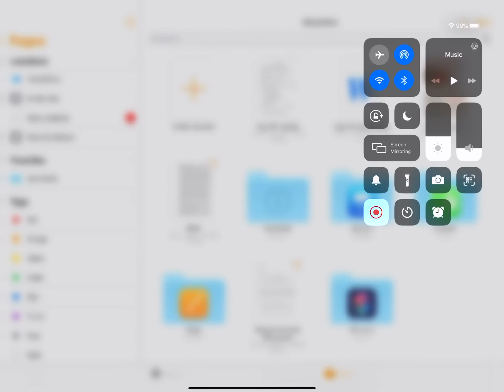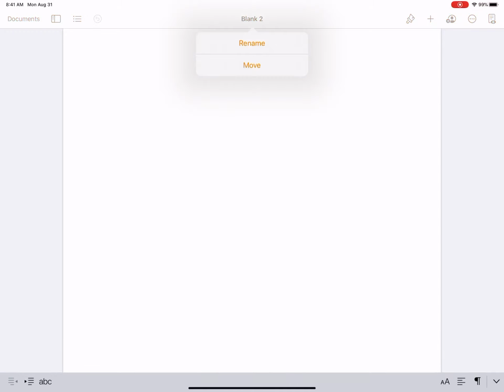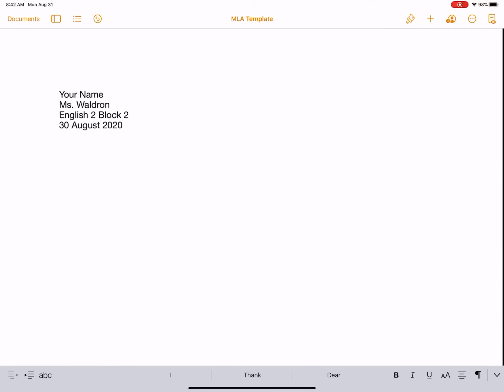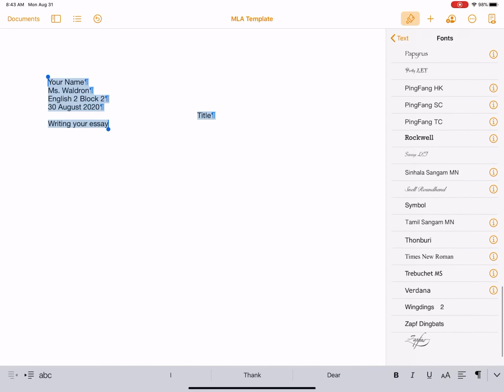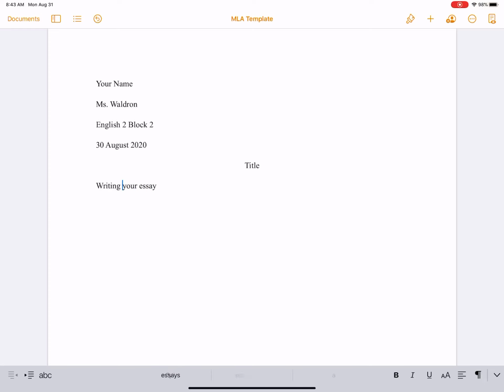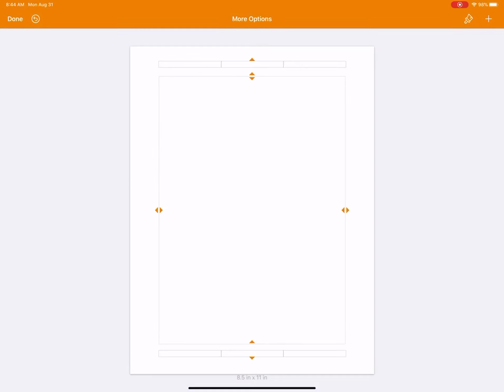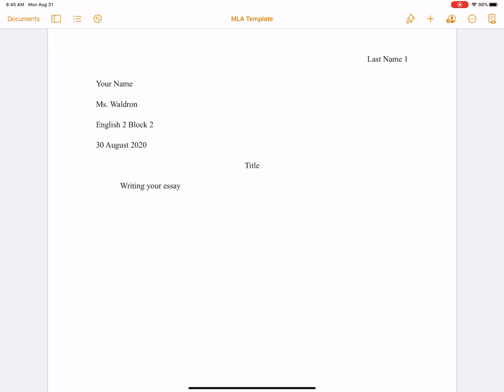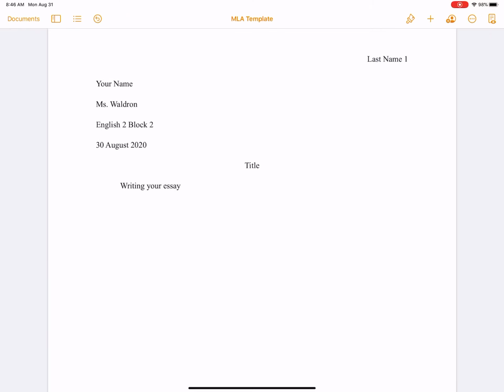MLA Format on .pages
How to create an MLA formatted document on the Pages app